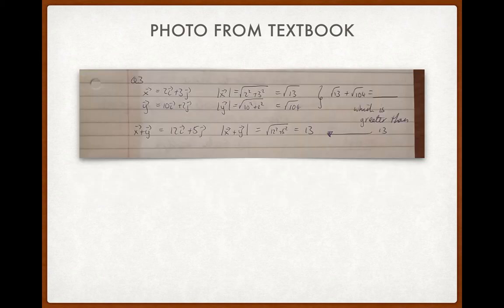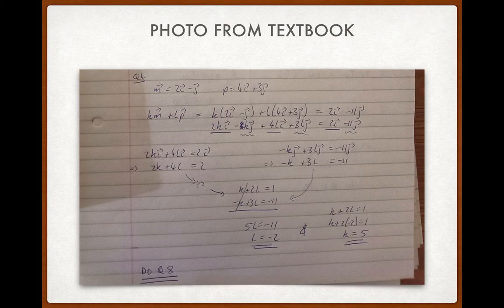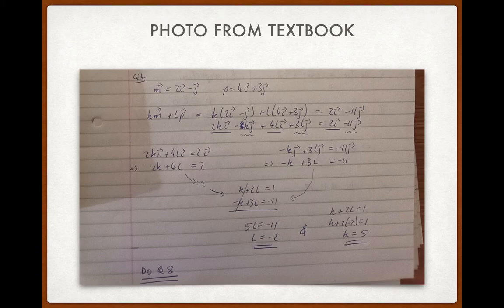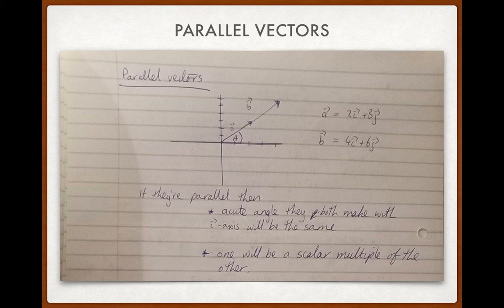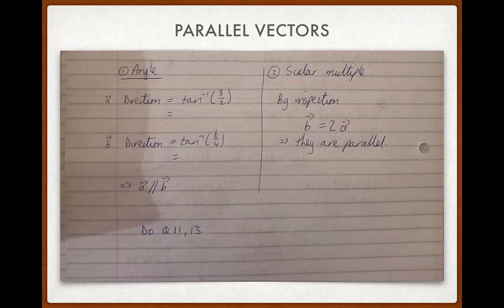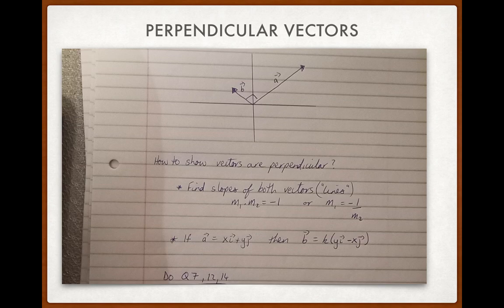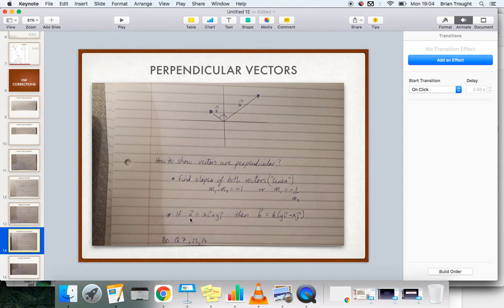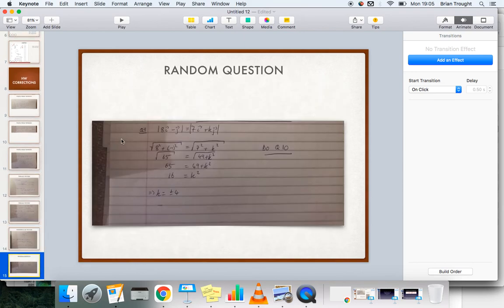5thAM Homework Corrections and more work